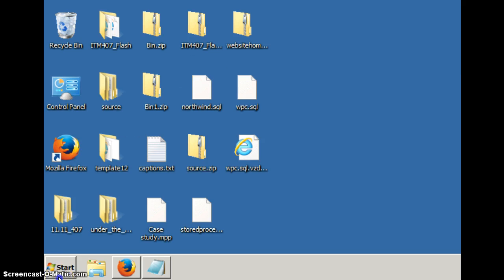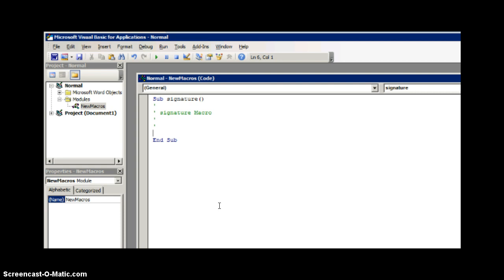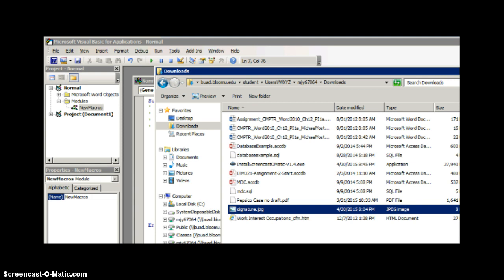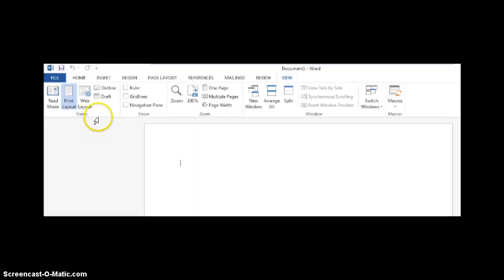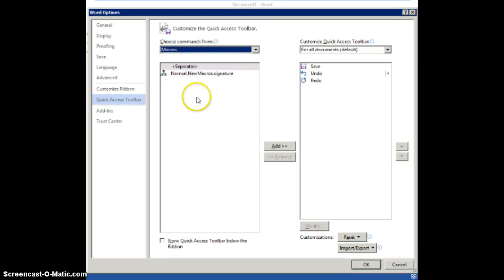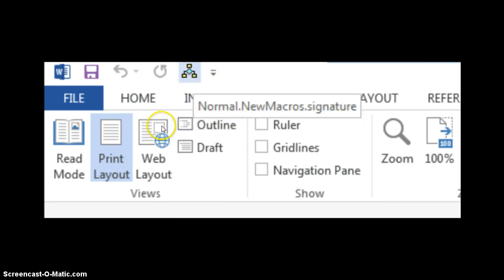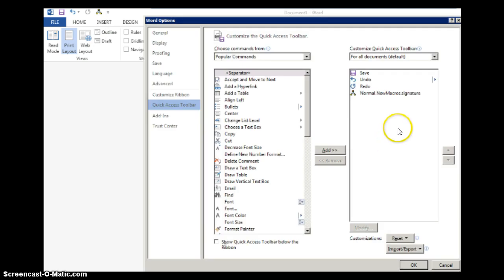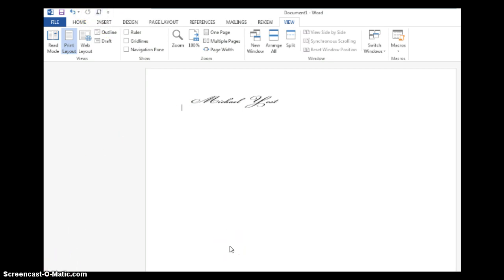Enter signature into Word document macro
Mike Yost's screen-cast that will show you how to enter a signature into a Word document.